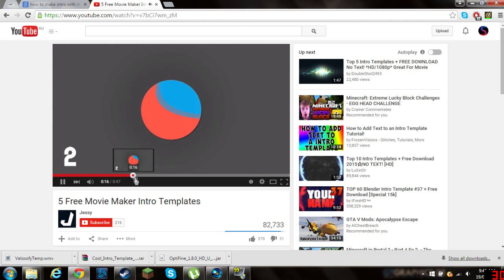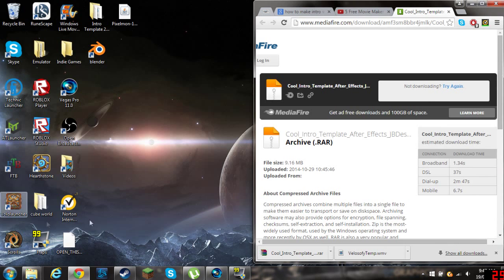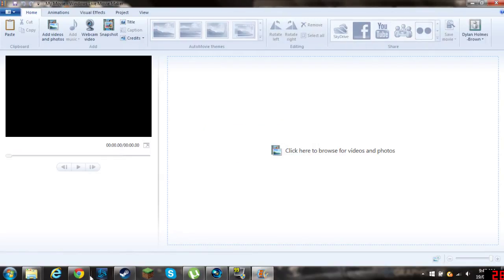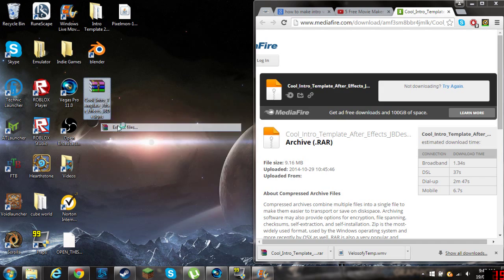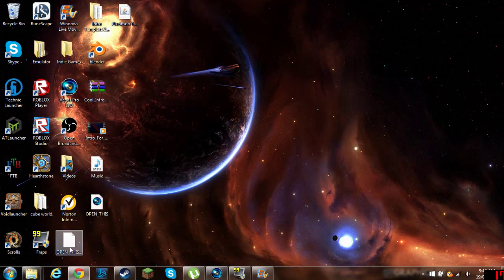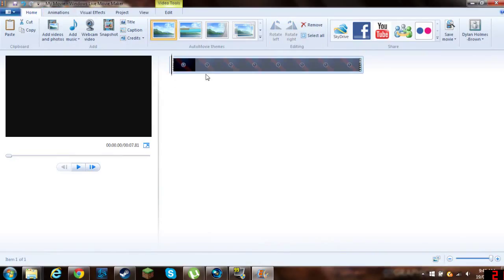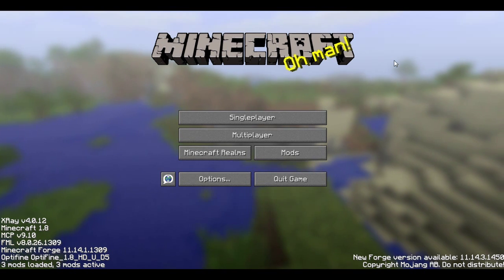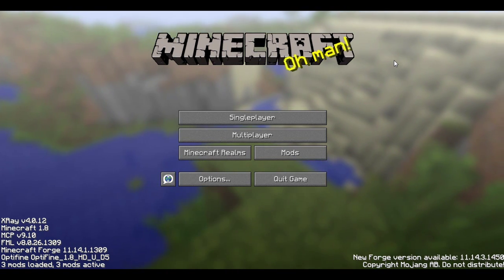How to Make An Intro with Movie Maker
In this video i show how to make an intro in windows movie maker.